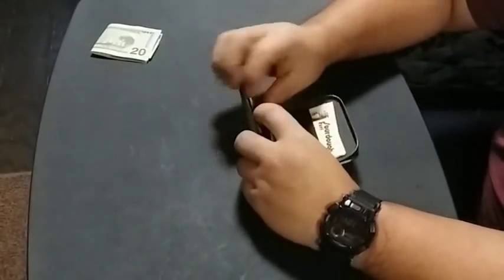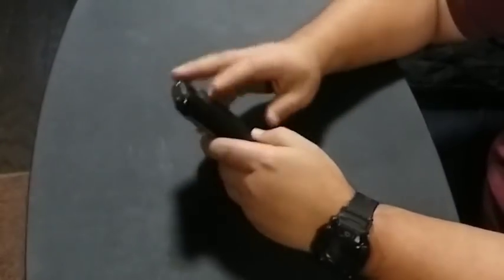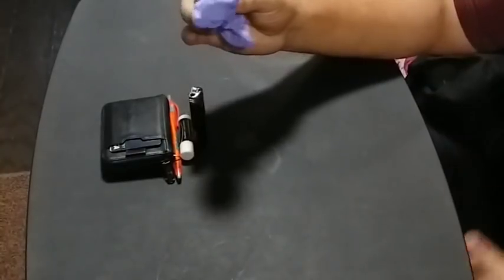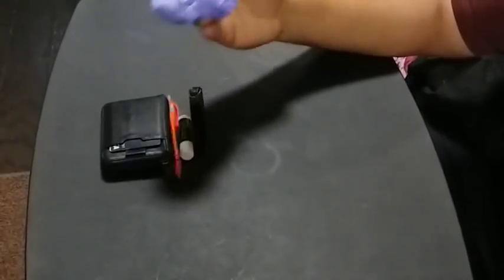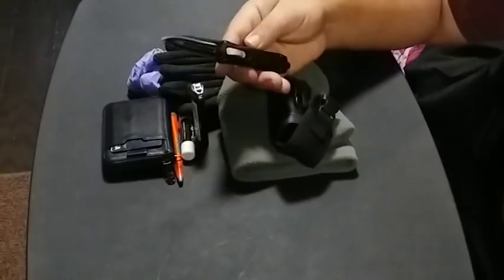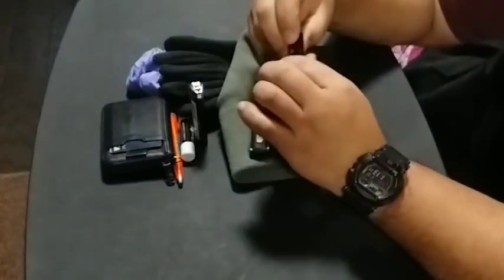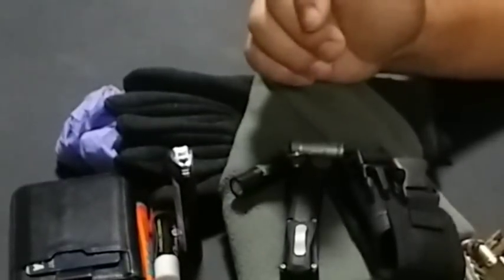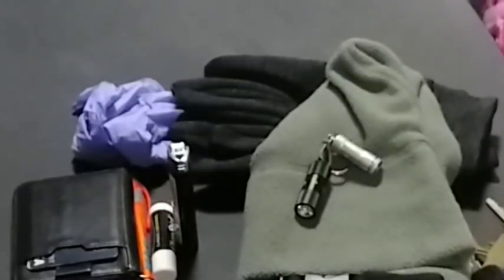My Alaska Winter Every Day Carry (E.D.C.)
My Every Day Carry During Alaskan Winter. Thank you for joining me today. Have a great day and as always many blessings to you and your families.

AMAZON STOREFRONT; ALSO WORKS FOR REGULAR SHOPPING: